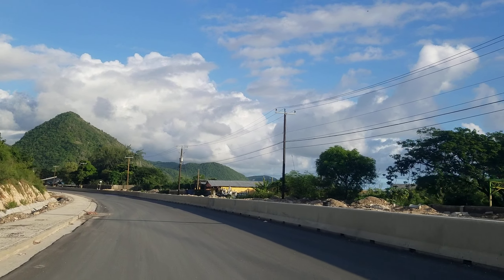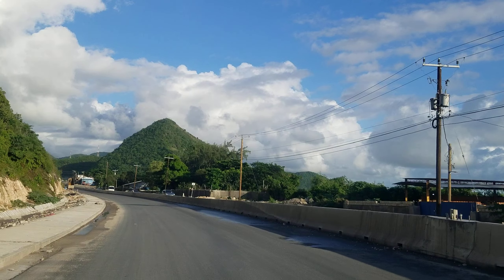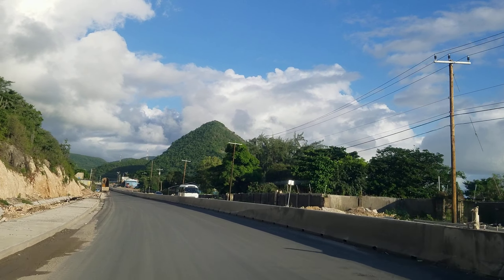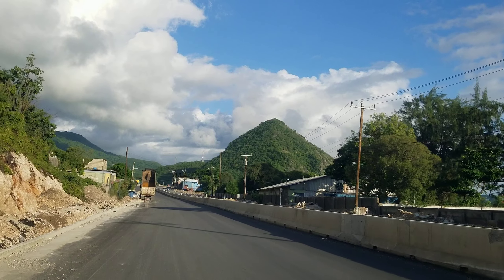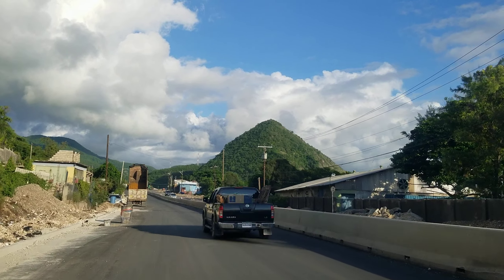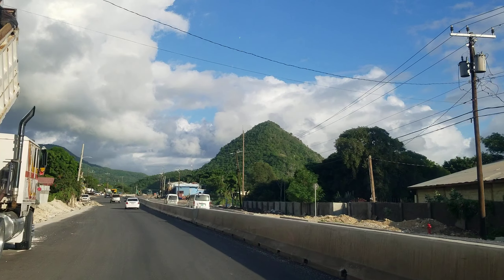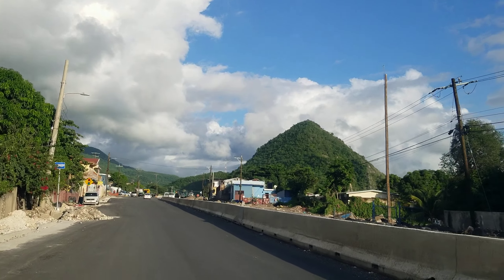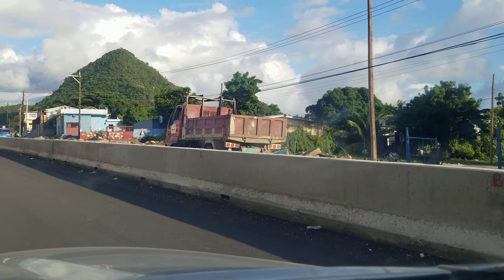Construction Southern Coastal Highway Jamaica